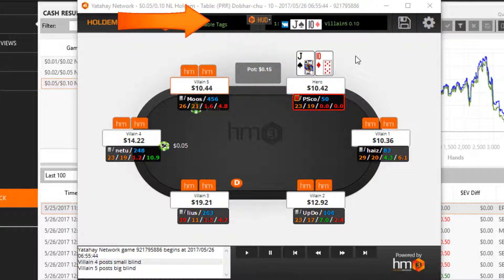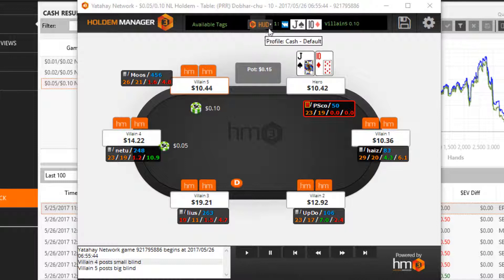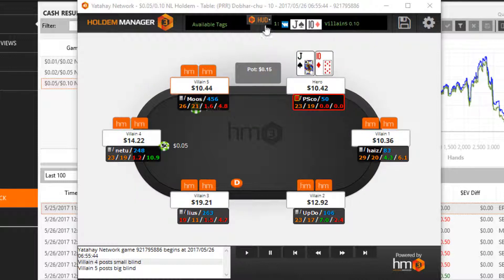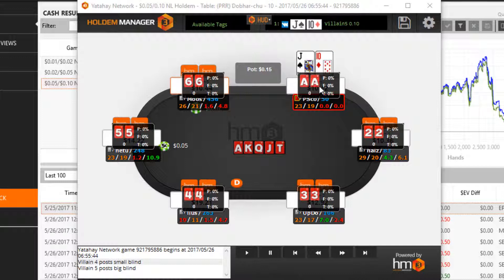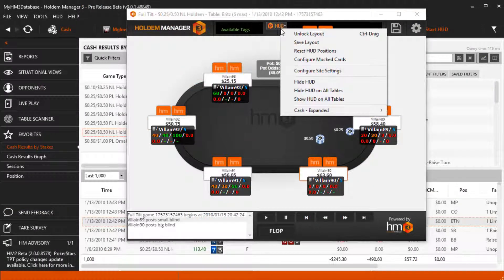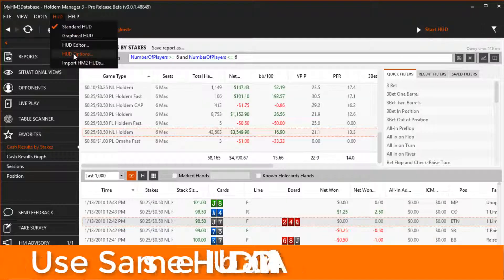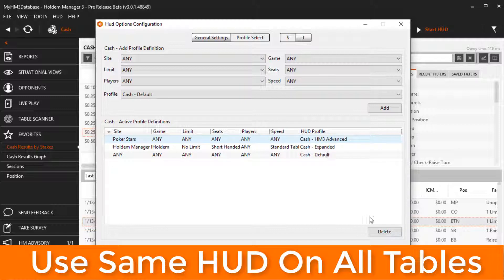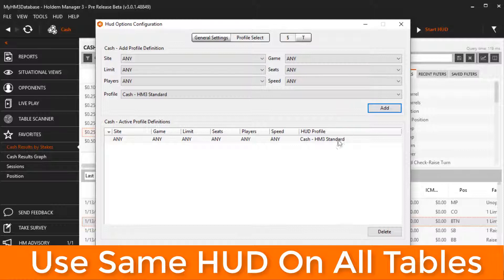HUD - Table Options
Learn what you can do with your HUD when playing live.

Questions?